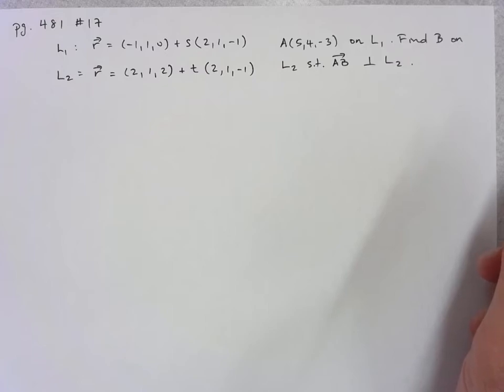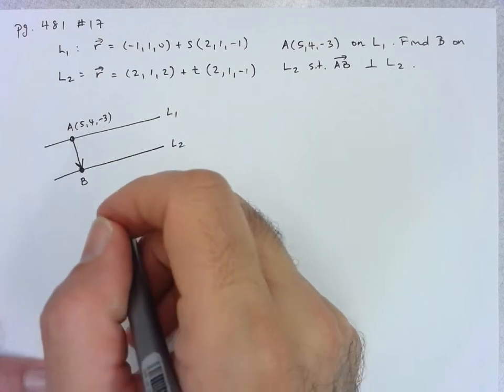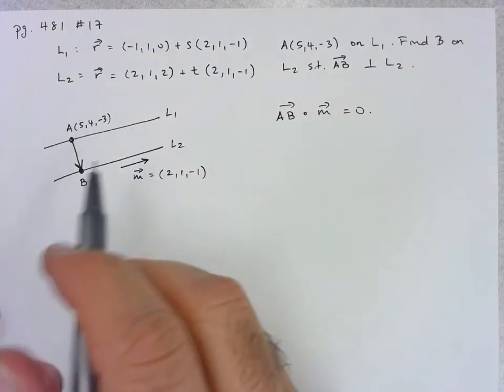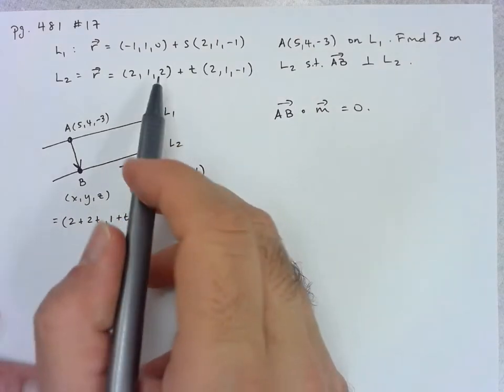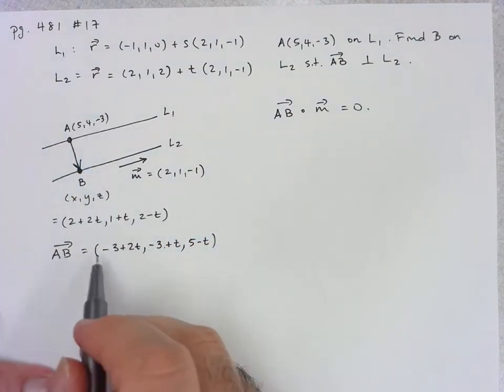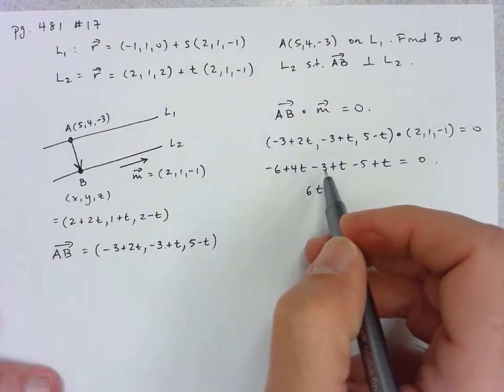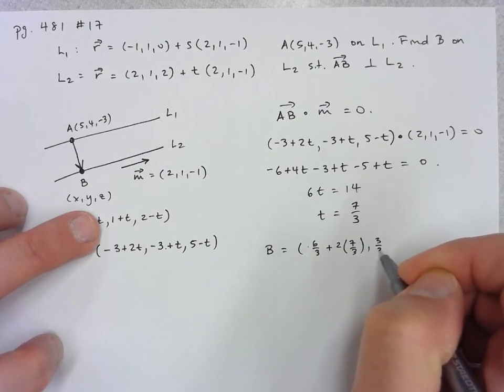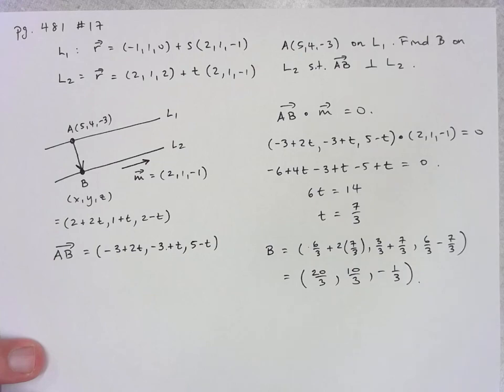MCV4U pg 481 #17